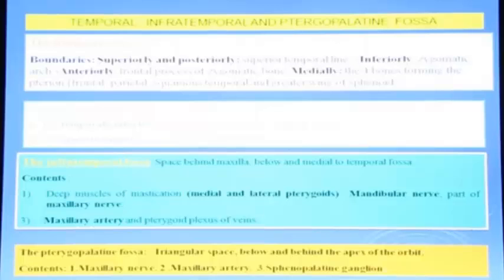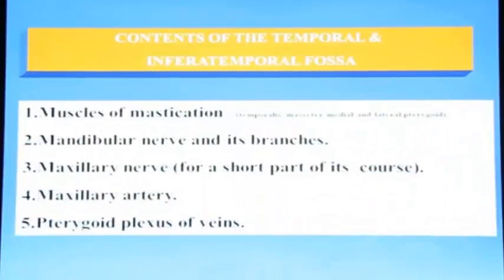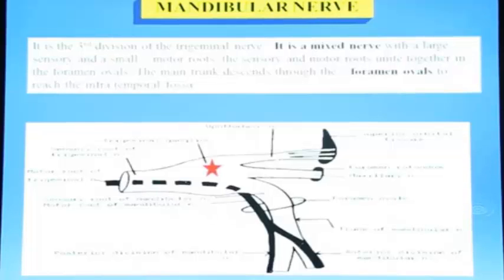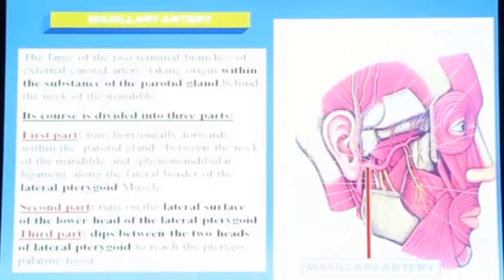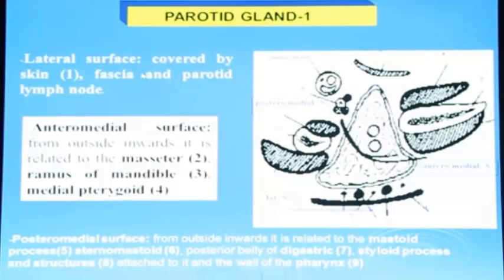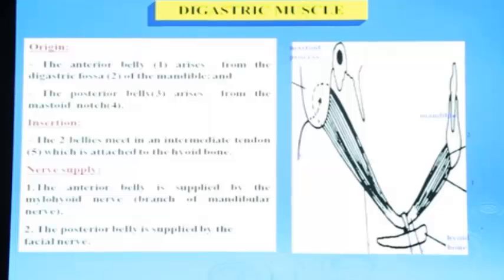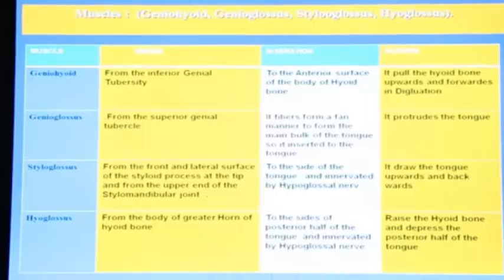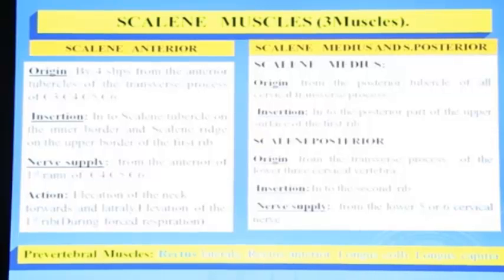lecture no 6 head and neck anatomy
المحاضره رقم 6 في التشرح head and neck